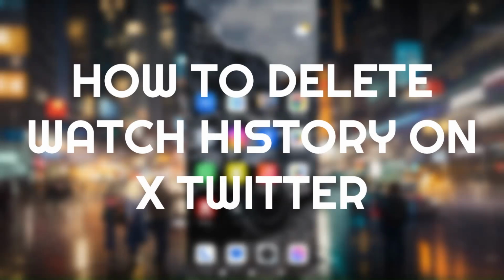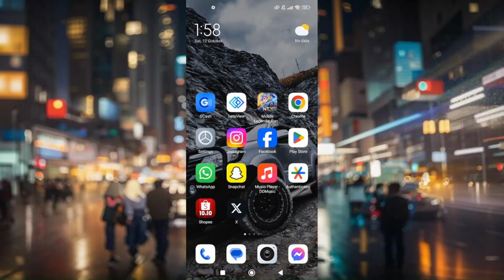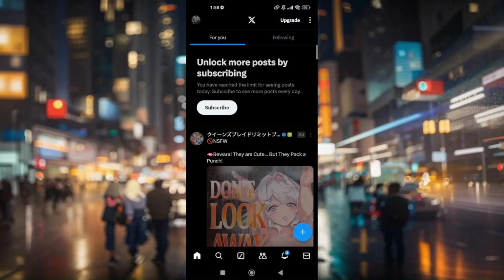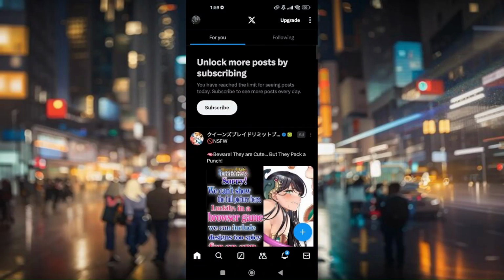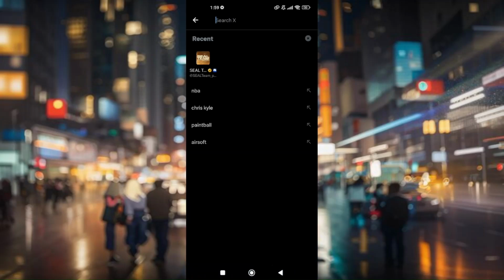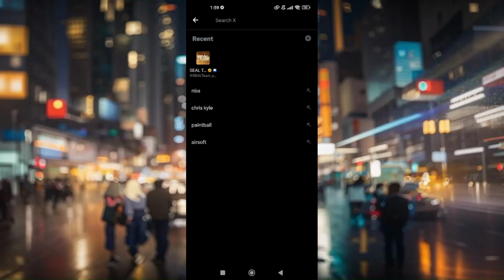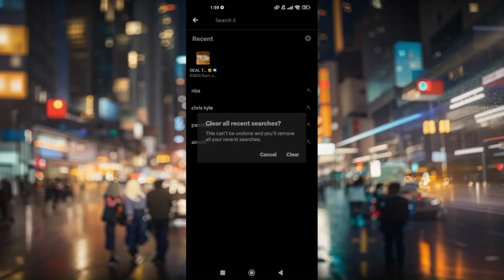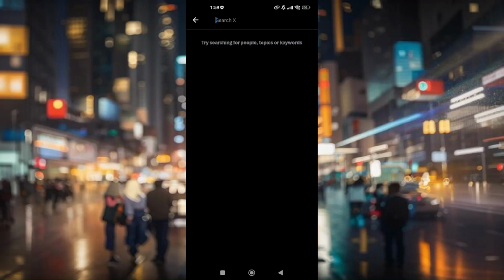HOW TO DELETE WATCH HISTORY ON X TWITTER 2026! (FULL GUIDE)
In this video, I am going to show you how to delete your watch history on X (Twitter) in 2026 with a full guide. If you want to clear your viewing history for privacy reasons or simply to start fresh, I will walk you through the step-by-step process. Learn how to access your watch history settings, remove specific entries, and manage your privacy on the platform.

0:00 INTRO
0:05 TUTORIAL